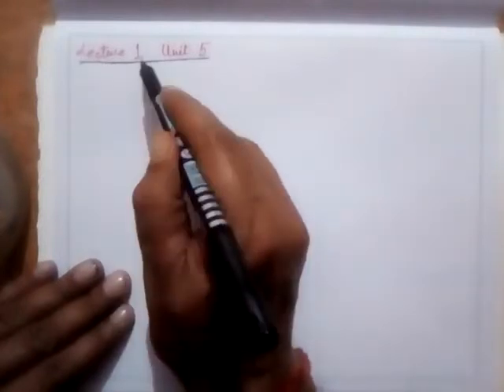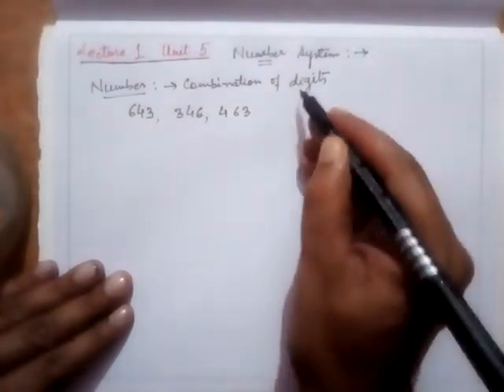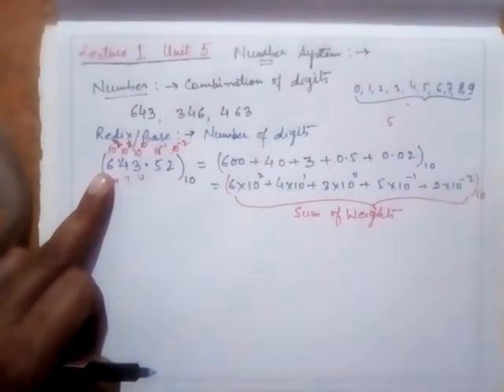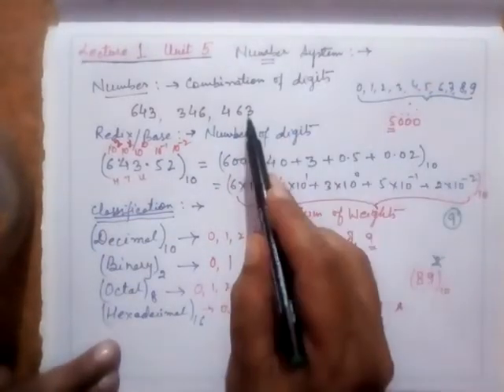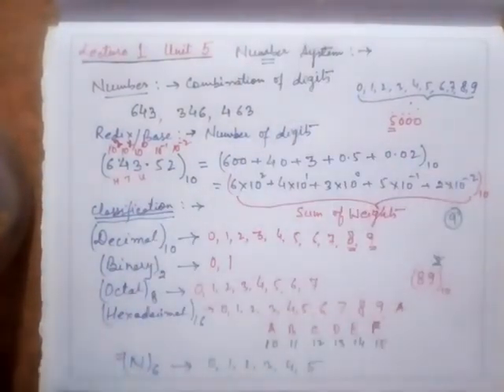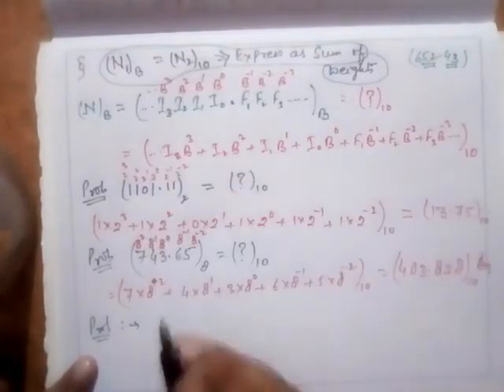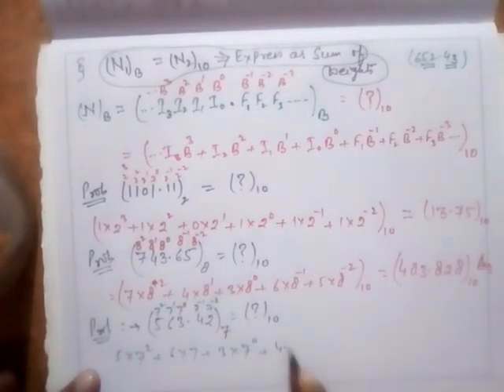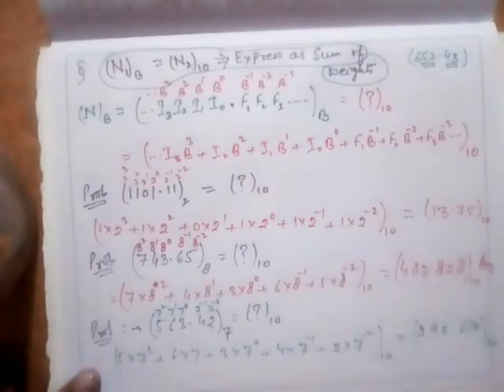LECTURE 1 Number system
THIS IS NOT OFFICIAL CHANNEL OF ELECTRONICS
IF YOU FACE ANY DOUBTS OR PROBLEMS WHILE STREAMING LECTURES,
THOSE DOUBTS CAN'T BE SOLVED BY CARETAKER OF THIS CHANNEL

EXTREMELY SORRY FOR INCONVENIENCE